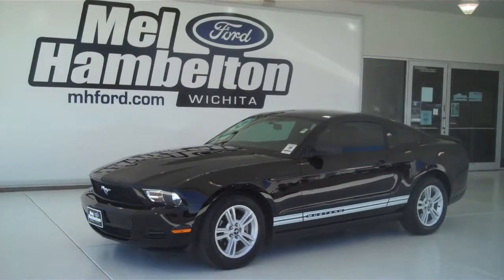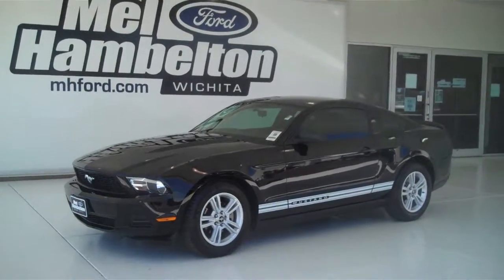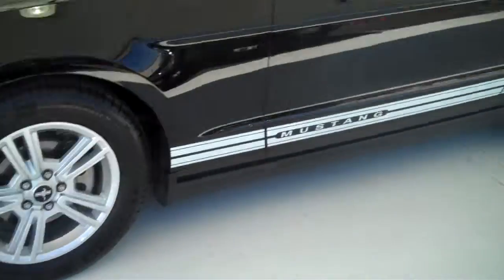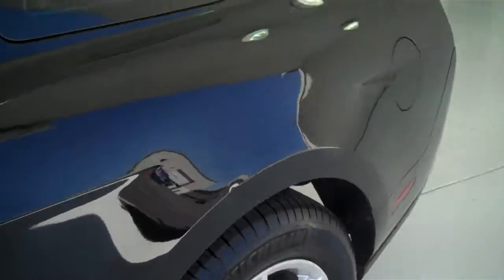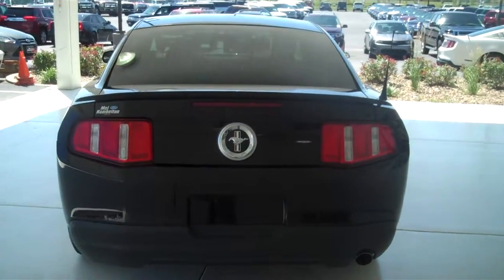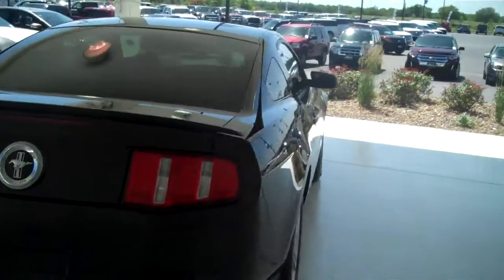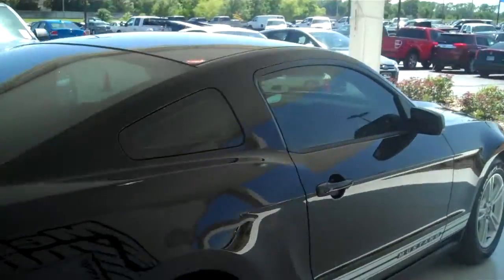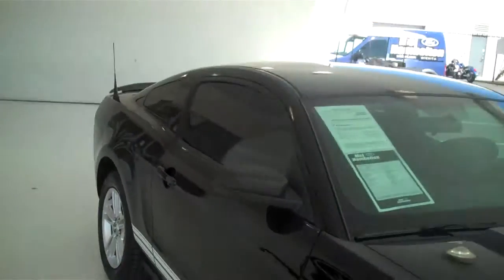122028A - 2010 Ford Mustang